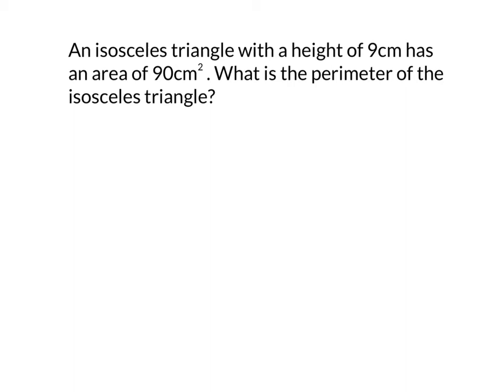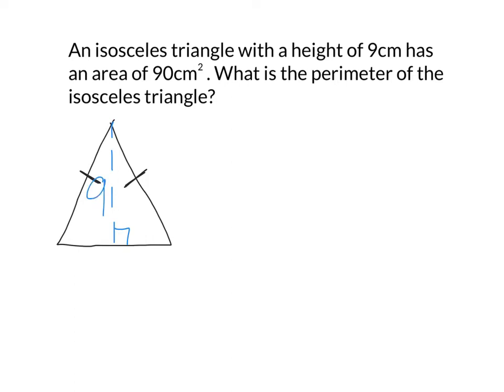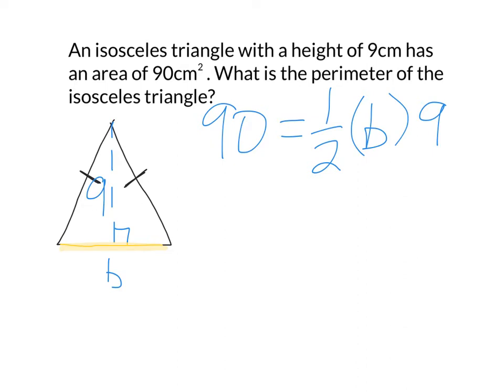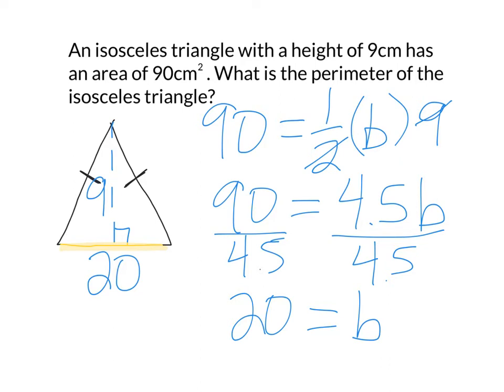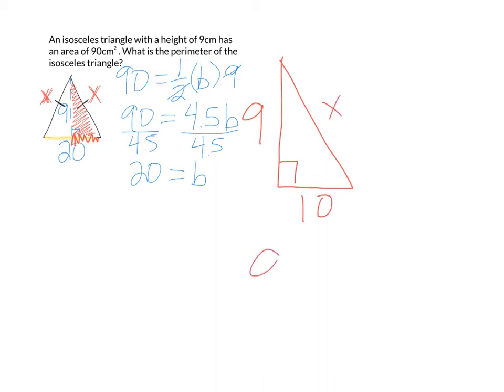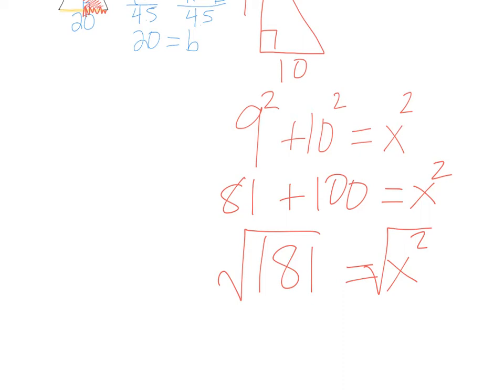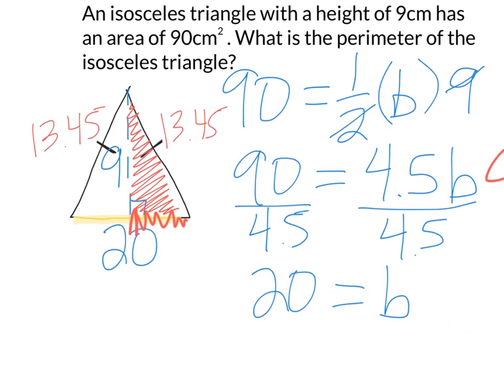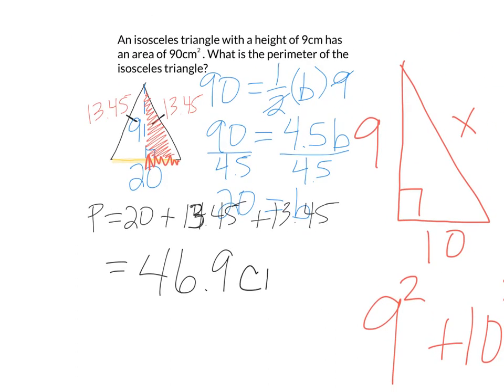Perimeter of an isosceles triangle given area.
This project was created with Explain Everything™ Interactive Whiteboard for iPad. We know the height and area of an isosceles triangle and we find the perimeter by calculating all three side lengths.